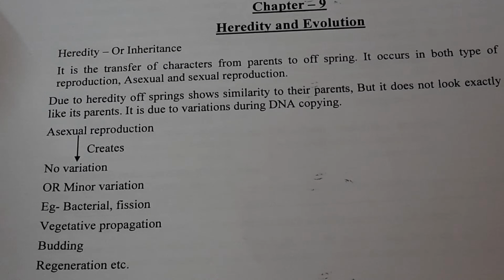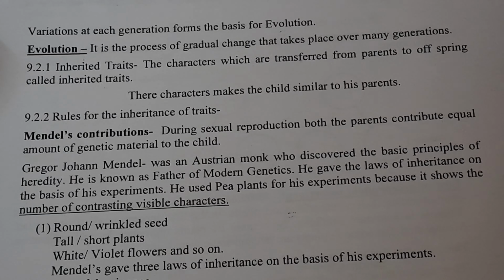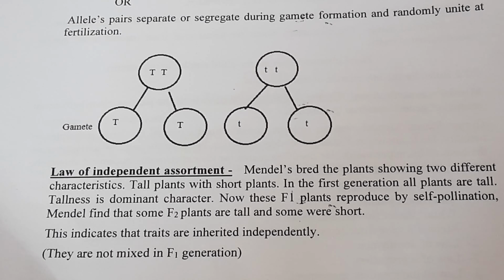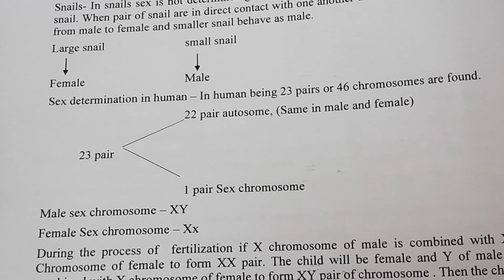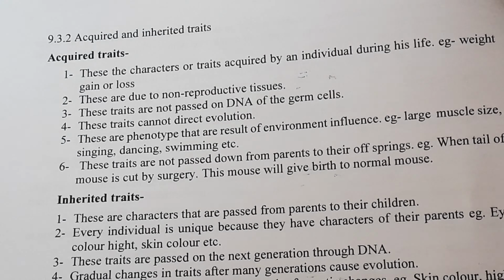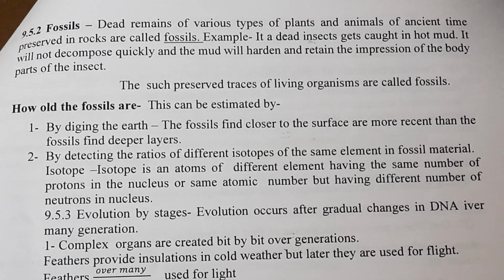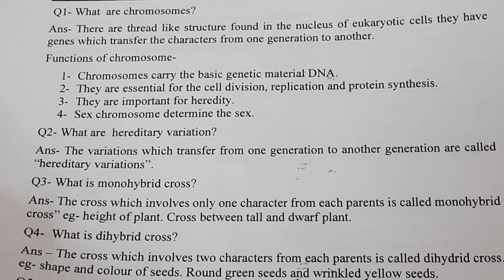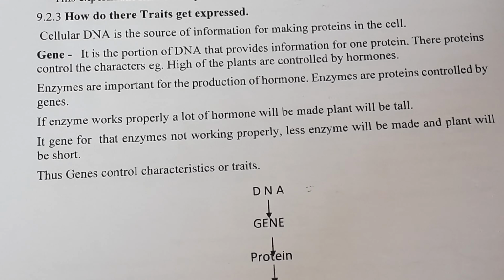class 10thEM science ch 9 Heredityand Evolution by MrsNeeruBansal mp4